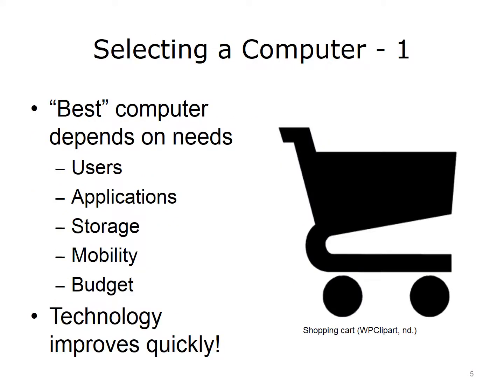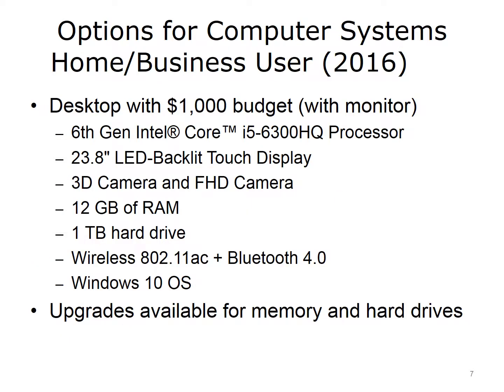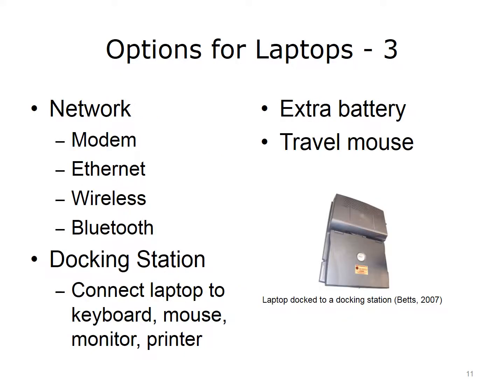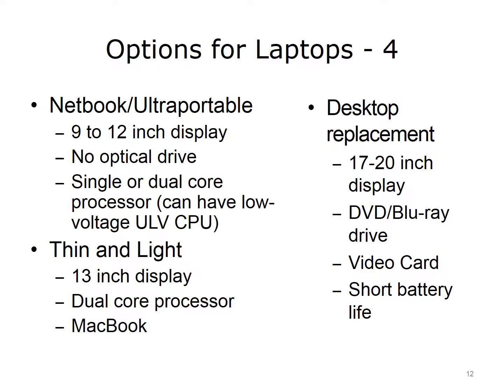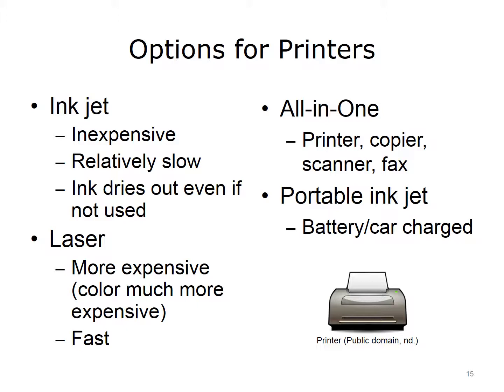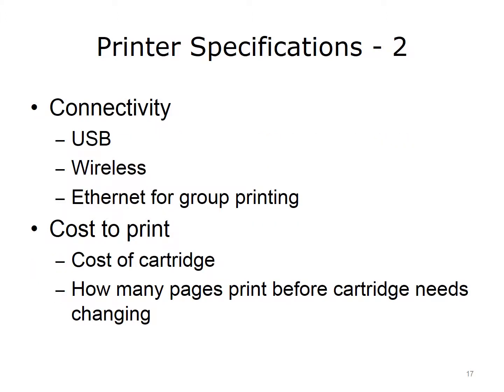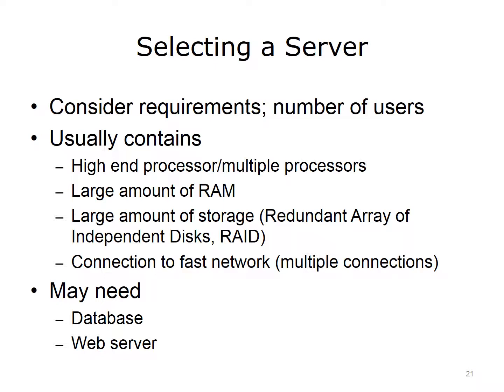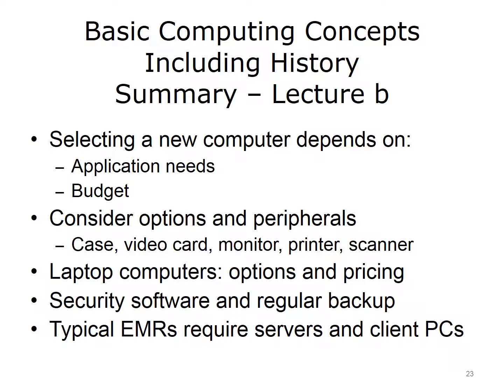ONC Component 4 Unit 1 Lecture b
Unit 1: Basic Computing Concepts, Including History

Lecture b: Selecting a New Computer

Summary: this lecture explored the process of selecting a new computer; determining your needs and budget are the first step of the process. Consider which applications you will be running and how much storage you need. The latest computers will be the fastest and have the latest options. Often you do not need the extra speed or options, so purchasing an older computer with fewer bells and whistles may suffice. Options will affect the price; things such as the case, the video card, the monitor, and the printer should also be included in your budget. It can be easy to overspend when looking at new computers. You will need to do some research to determine which options you will need.